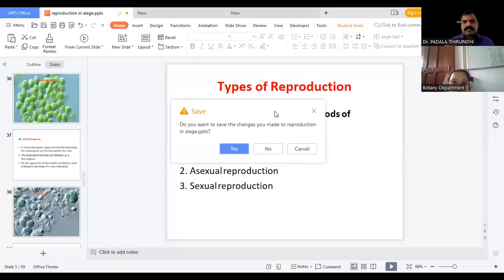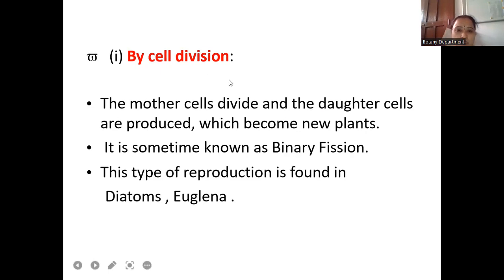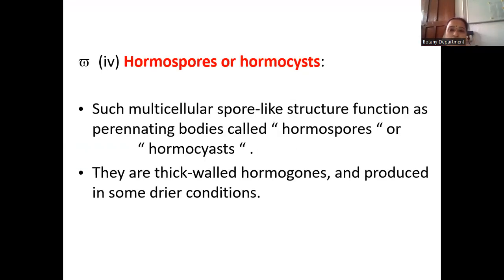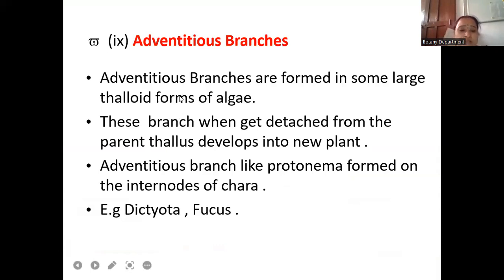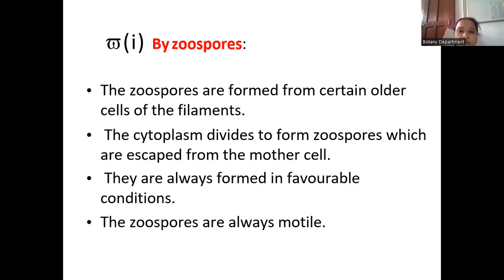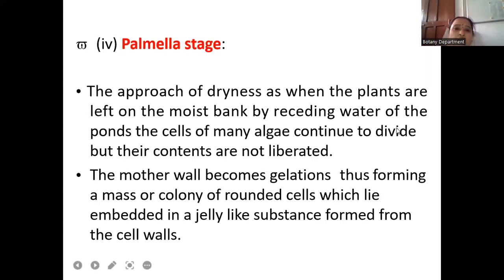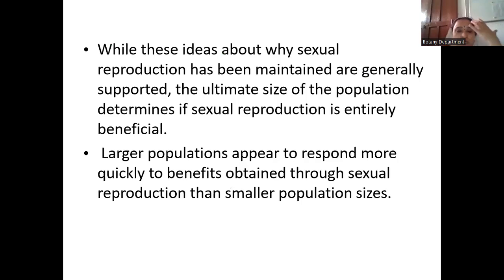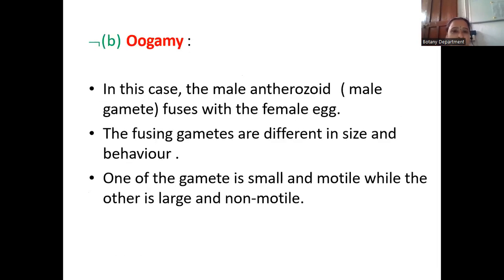BOTANY FREE ONLINE COACHING - PHYCOLOGY/ALGAE- REPRODUCTION IN ALGAE (FRITCH)- CPGET-2022